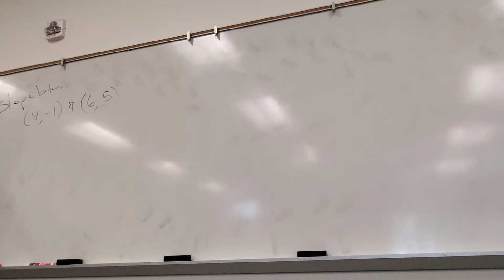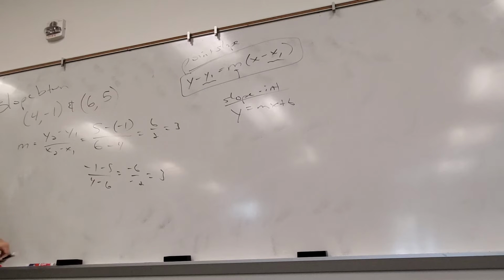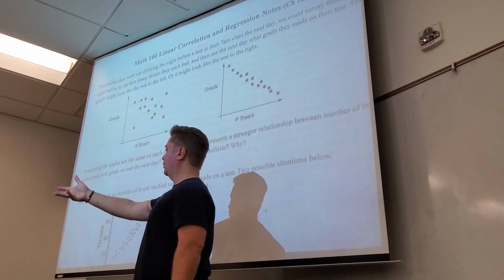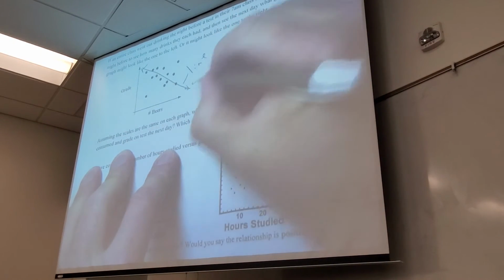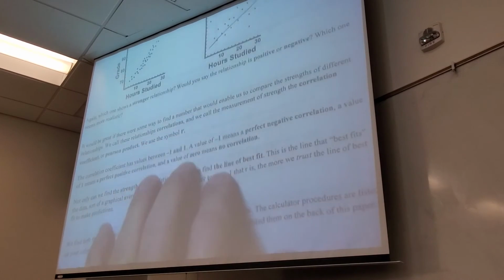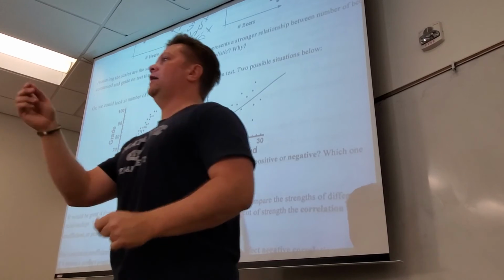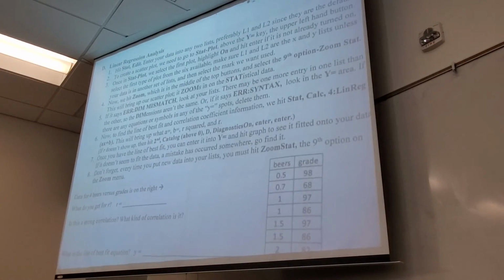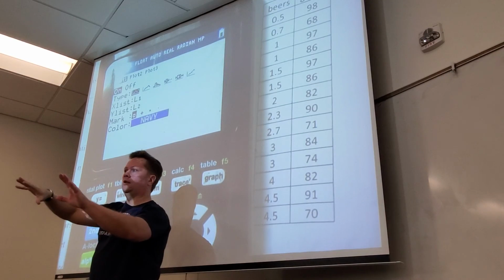Math 160, Jan 22 Lecture, part 1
Correlation, ending with preview of Chi-squared stuff